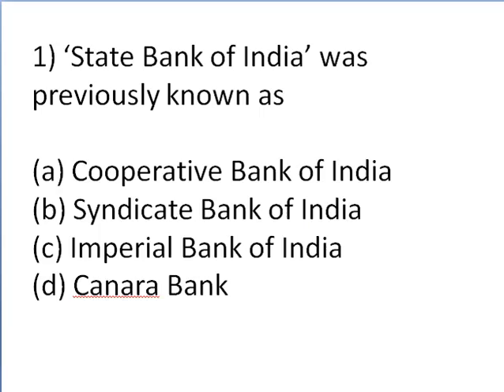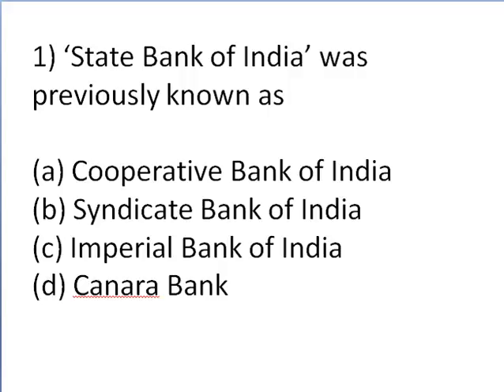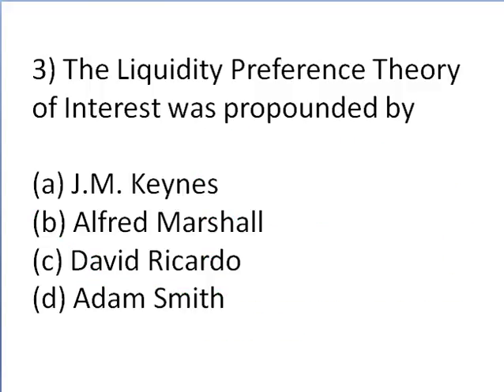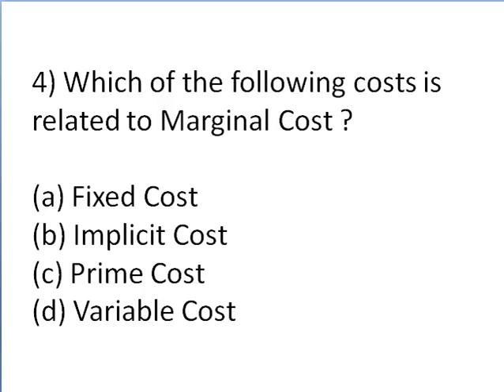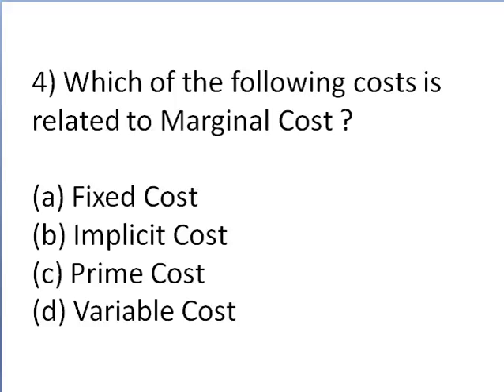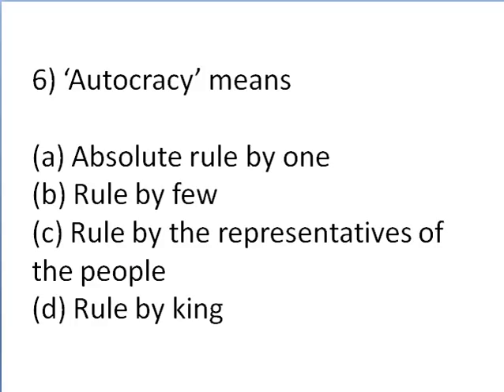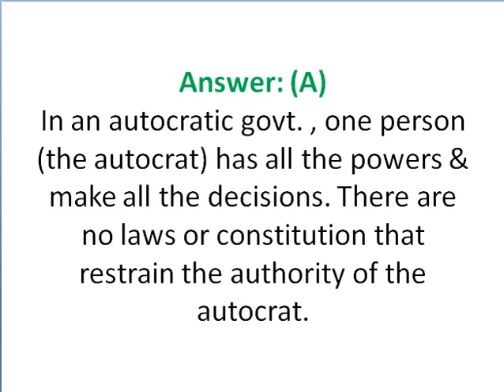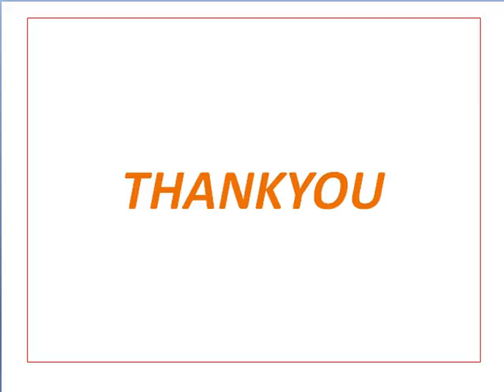SSC MCQs Part 1